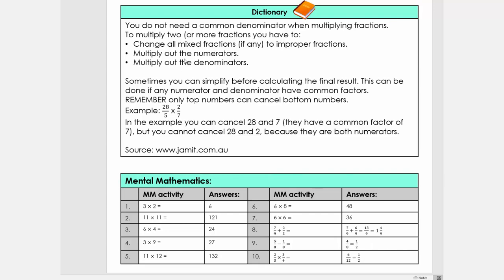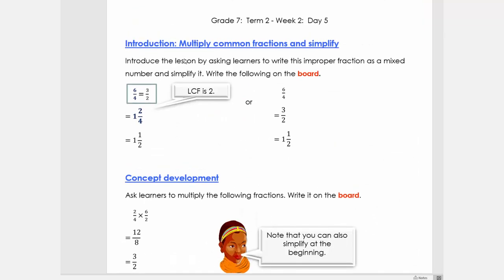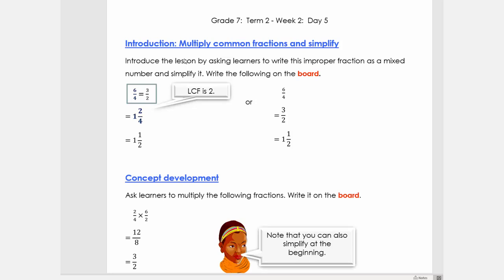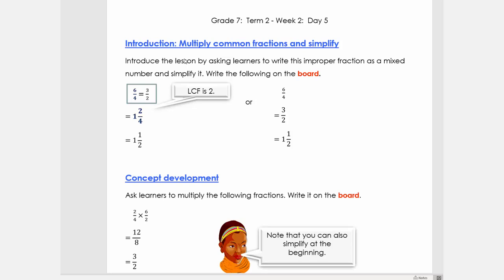Maths Grade 7 Term 2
Multiply common fractions and simplify